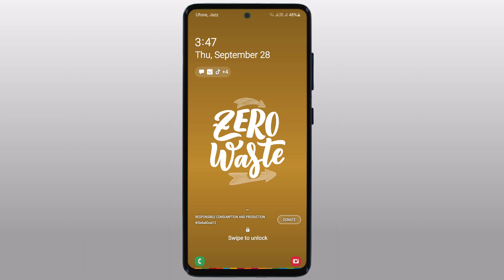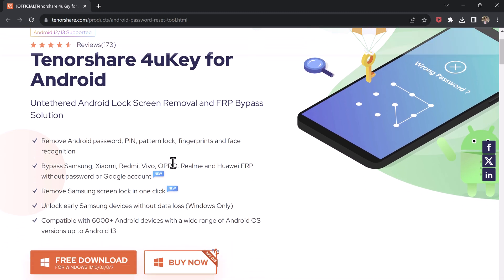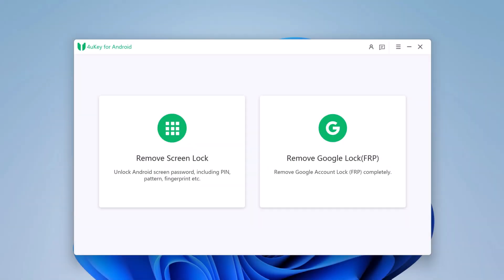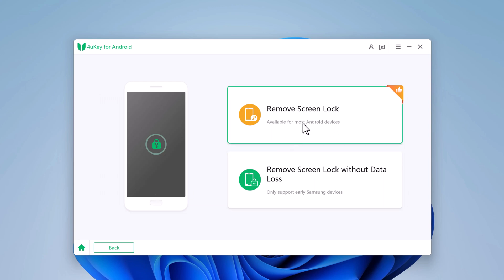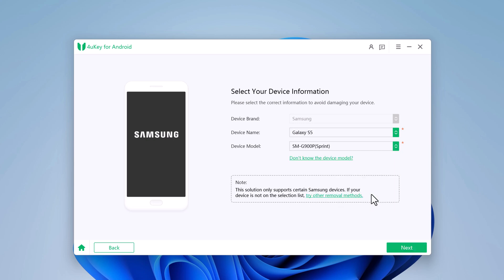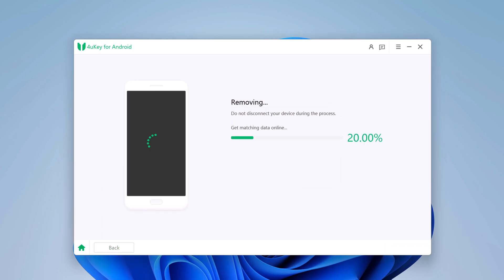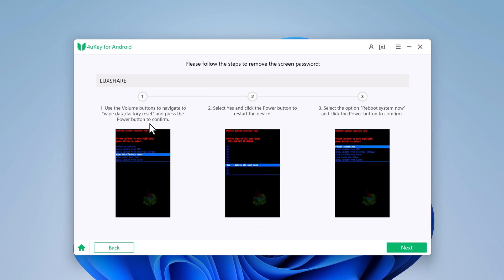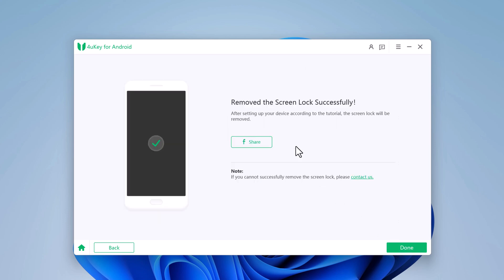Forgot Android Password - Remove Android Lock Screen without Losing Data 2024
This video will help you in the following issues:
forgot Android passcode
can't sign in to the Google account
forgot Google account password
delete Google account without password
cannot access to android phone
how to remove Android PIN, pattern lock, fingerprints and face recognition
how to unlock Android phone pattern lock without Gmail
how to unlock Android screen without factory reset
how to unlock Samsung devices without losing data
how to face Google account verification issues
how to remove Samsung screen lock
how to unlock Samsung
how to bypass Huawei FRP
how to bypass Samsung FRP
how to bypass Xiaomi FRP
how to bypass Redmi FRP
how to bypass Vivo FRP